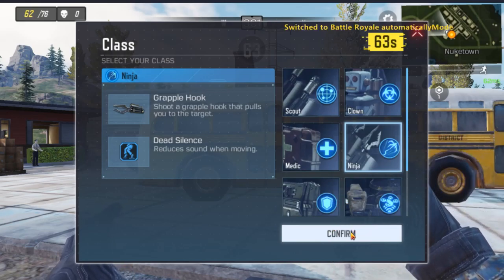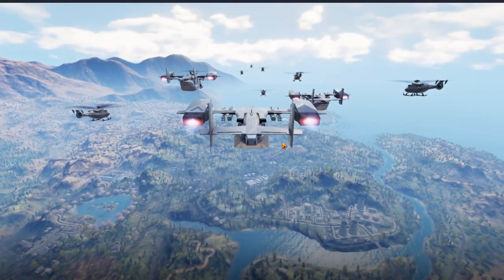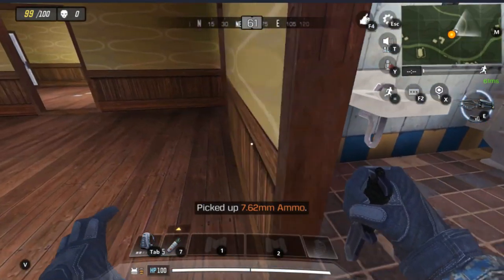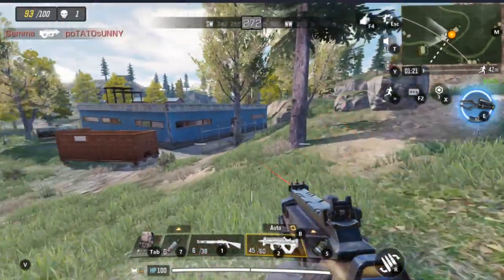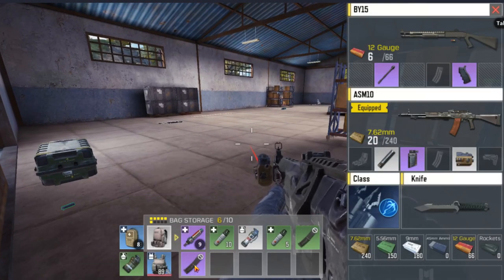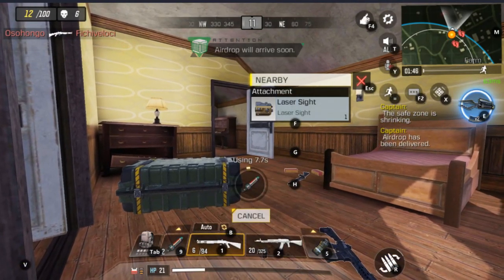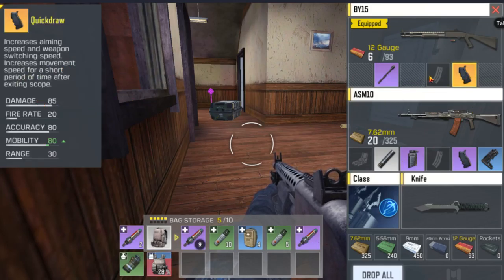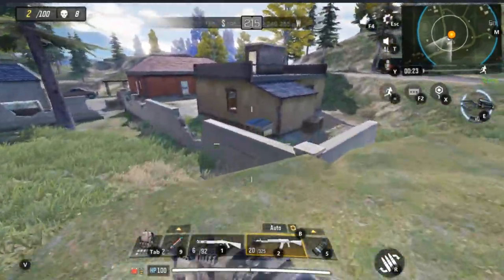9 KILL SOLO DUB ON COD MOBILE